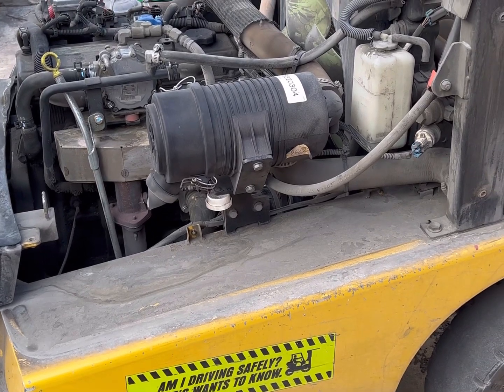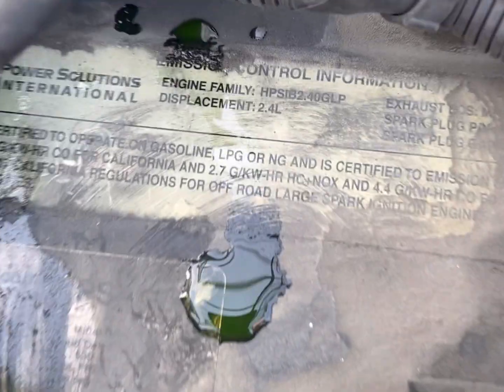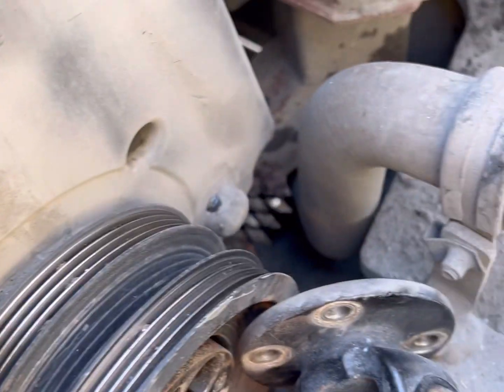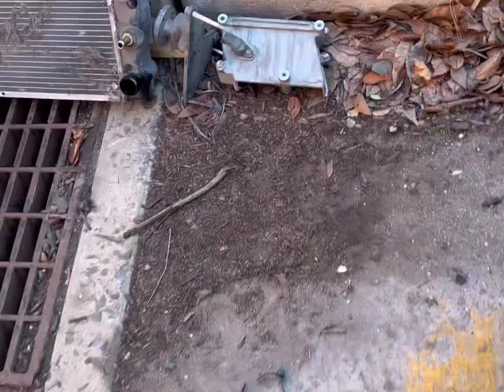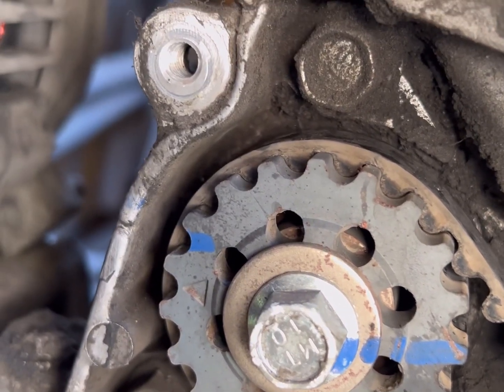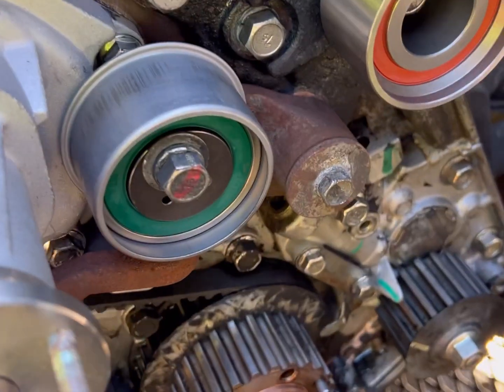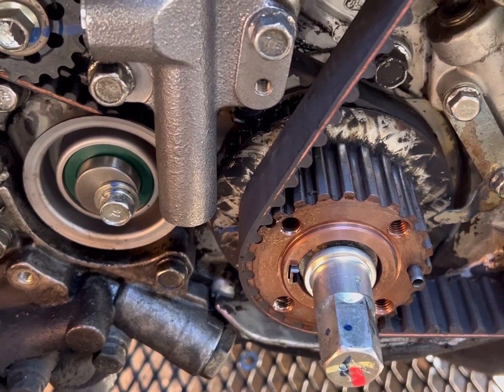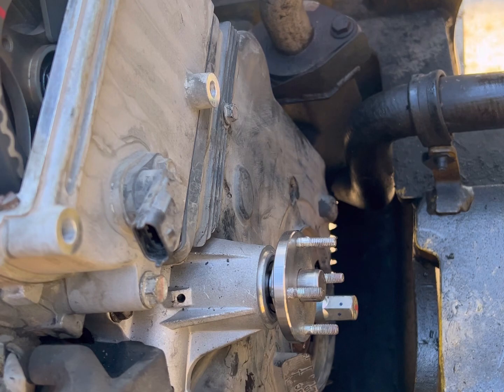Timing belt 2.4PSI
Timing belt on a 2.4 PSI on Yale forklift GLP60